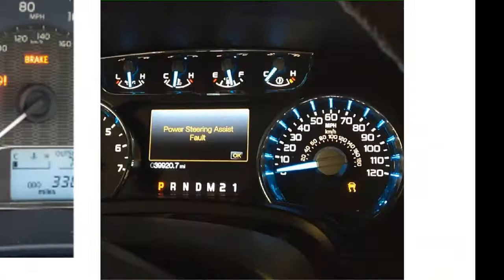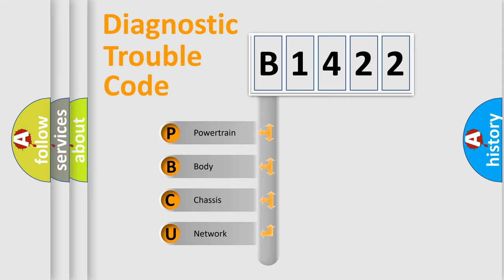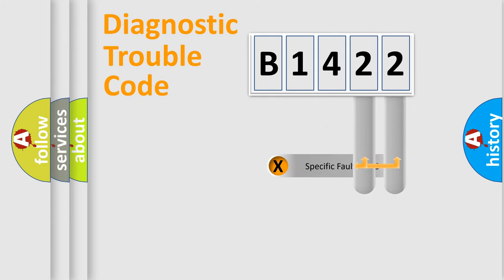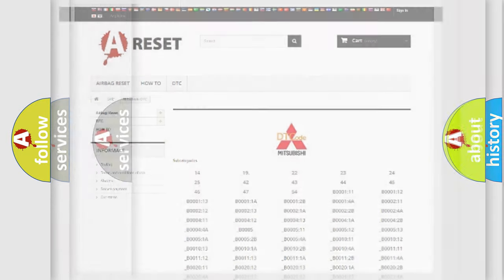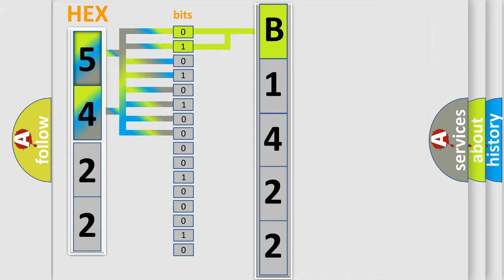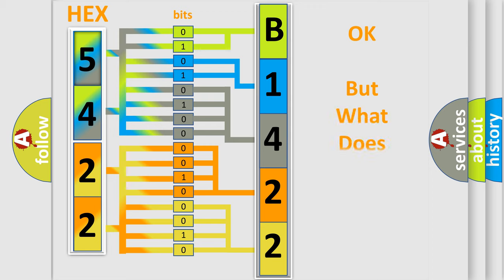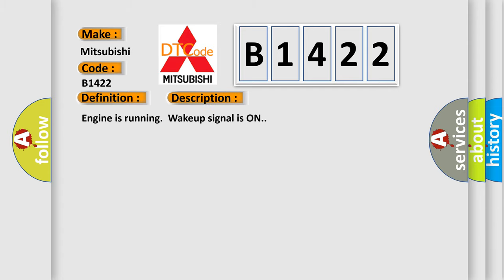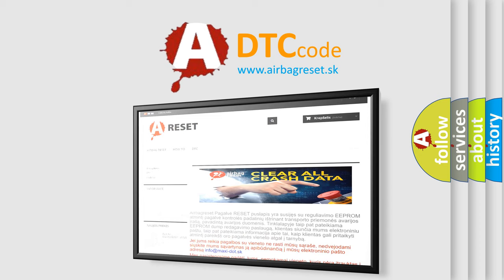DTC Mitsubishi B1422 Short Explanation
Contents:
0:21 Basic DTC analysis according to OBD2 protocol standard.
1:48 Insight into programming
2:58 A diagnostically understandable description of the Diagnostic Trouble Code
3:05 Basic error definition

Make:
Mitsubishi
Code:
B1422
Definition:
Starter or Generator Phase W Current Sensor Circuit Low Voltage
Description:
Engine is running.Wakeup signal is ON.
Cause:
P1AB3, P1AB5, P1AB7Sensor output voltage at high side less than 0.5 volt for 0.5 ms.